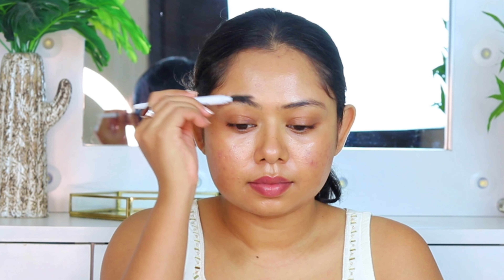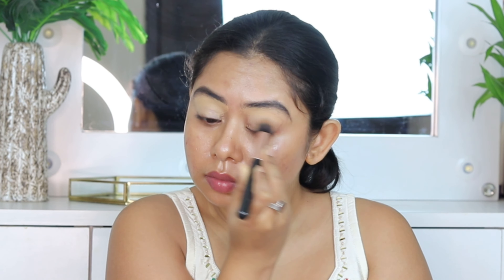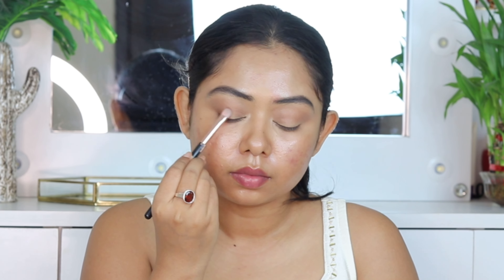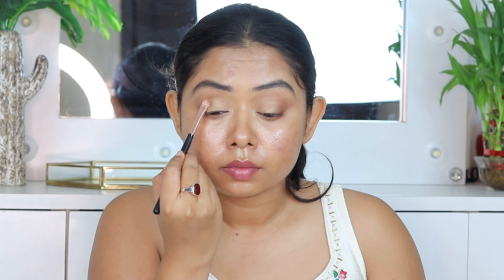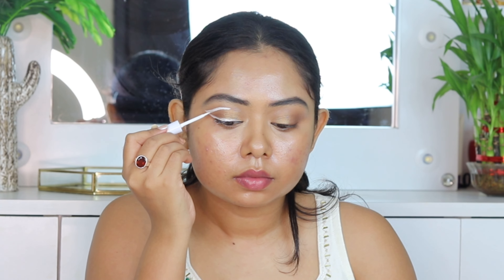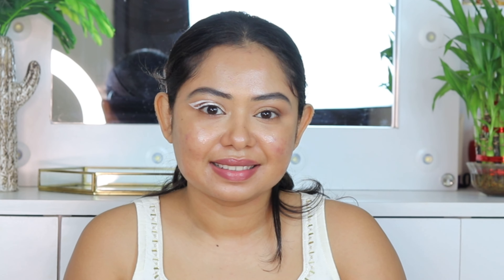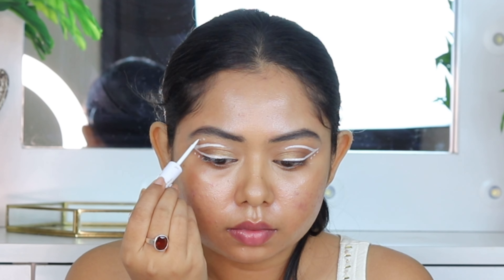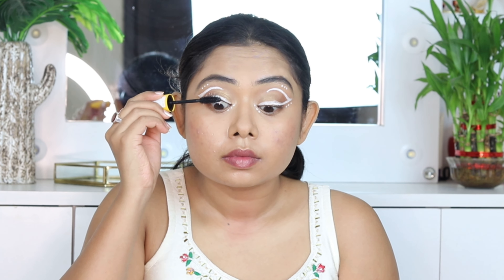| Festive eye makeup | White eye makeup | Navratri & Durga puja eye makeup | Graphic eyeliner |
Be yourself be beYOUtiful
Love
Sohini